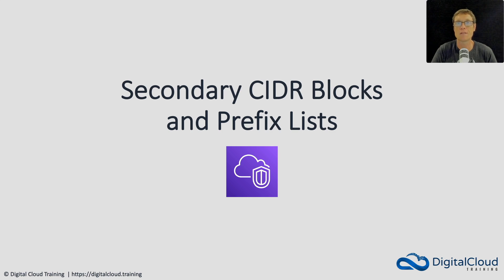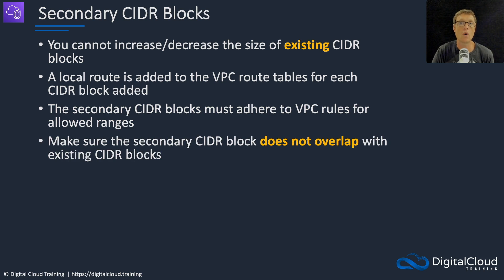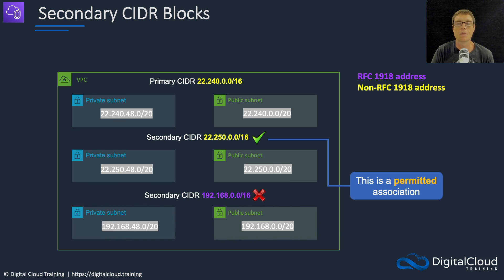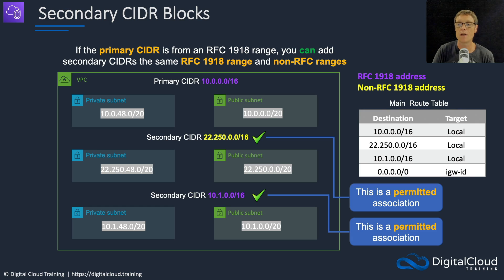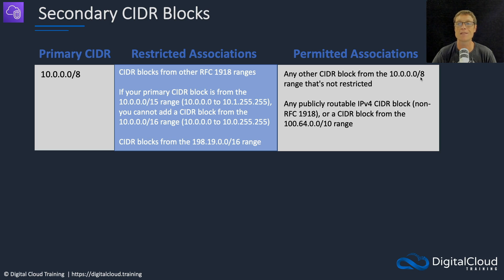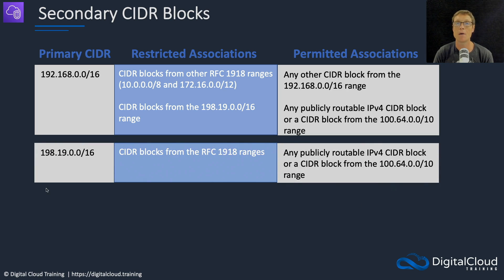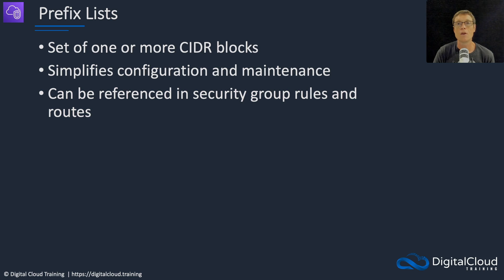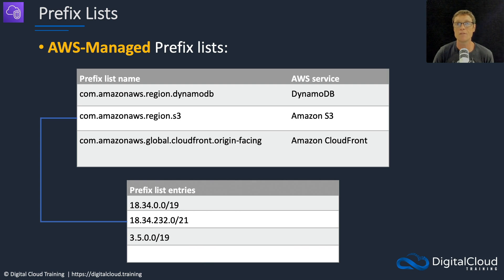Secondary CIDR Blocks and Prefix Lists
The AWS Certified Advanced Networking Specialty exam tests your knowledge of how you add secondary CIDR blocks to your Amazon VPCs.

📌 Timestamps
0:00 - Introduction
0:43 - Secondary CIDR Blocks
1:43 - RFC1918 Restrictions
4:32 - Detailed CIDR Association Rules
7:59 - Prefix Lists Overview
8:31 - AWS-Managed Prefix Lists

You need to know what you can and cannot do depending on the primary CIDR block assigned. In this video tutorial, you'll also learn how to simplify your security group and routing rules with IP prefix lists.

To access the full training for the AWS Certified Advanced Networking Specialty,